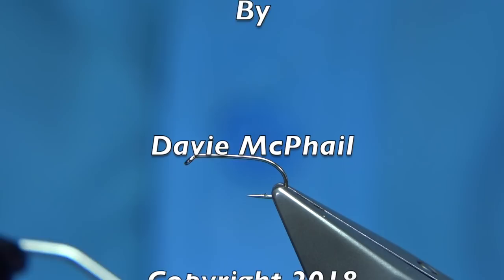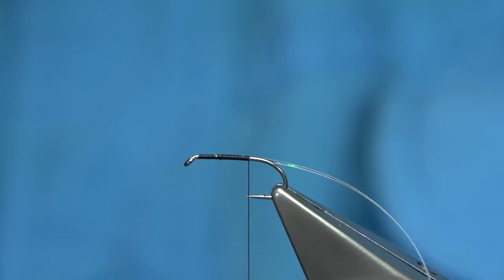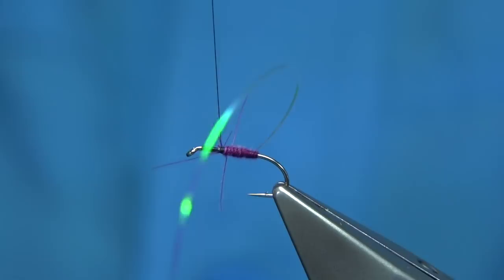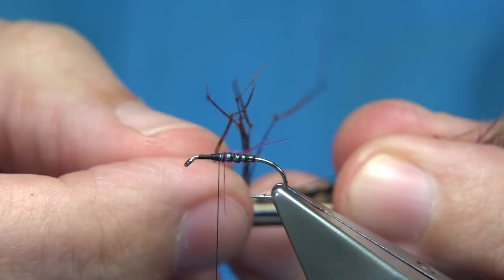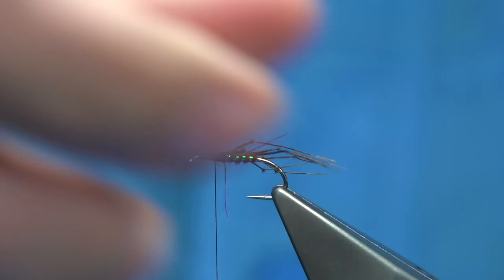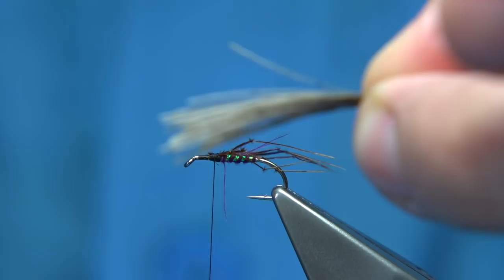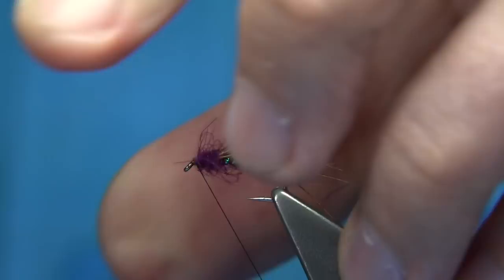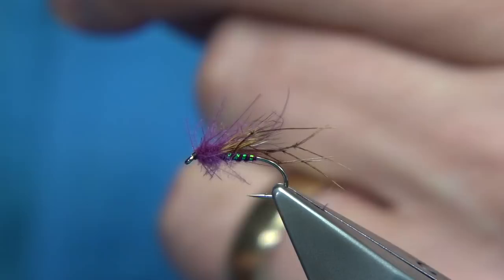Tying a Bob's Bits Claret CDC Hopper with Davie McPhail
Materials Used;

Rib, Pearl Tinsel
Body, Dyed Claret CDC
Legs, Pre-Knotted Pheasant Tail Fibres
Wing, Roe Deer
Thorax, Claret CDC Dubbing..